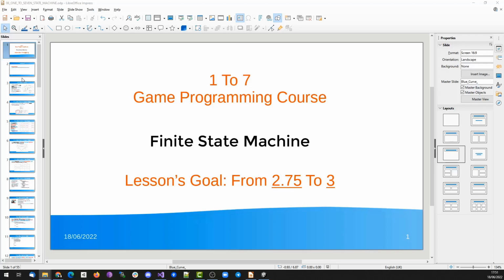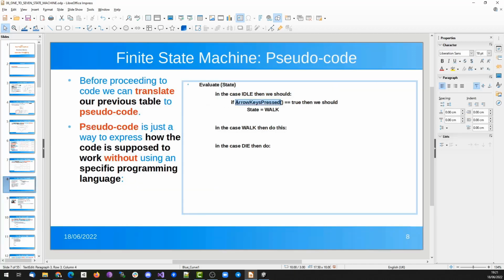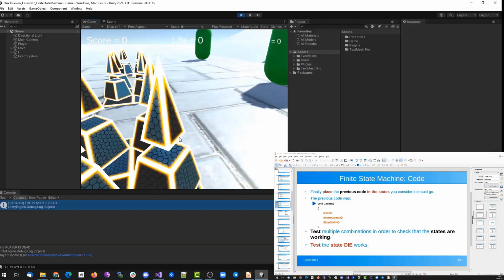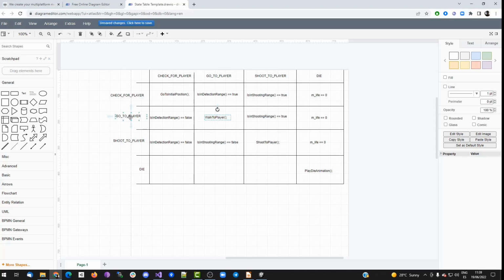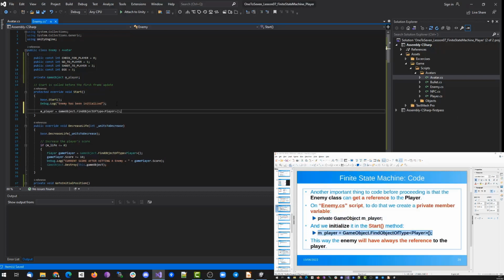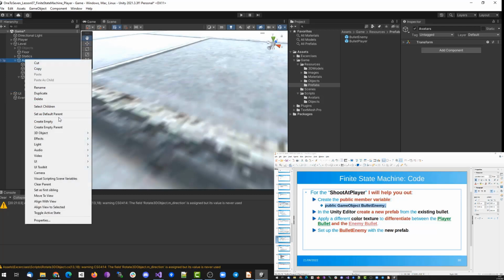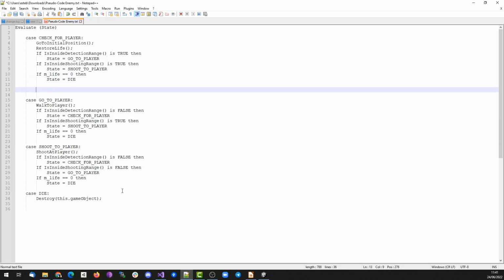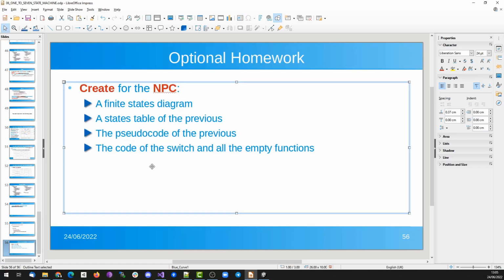(One To Seven) Game Development Boot Camp (Lesson 6/23): Finite State Machine